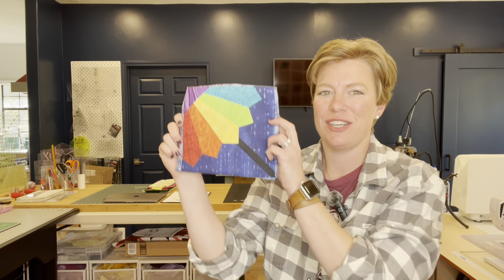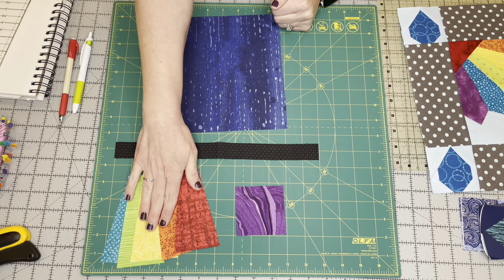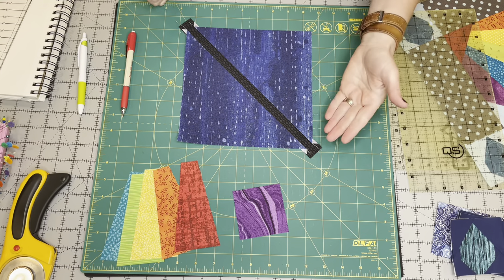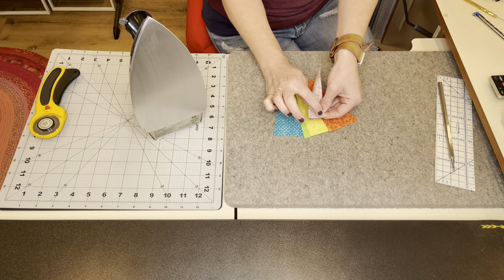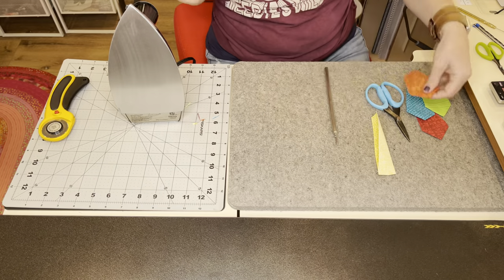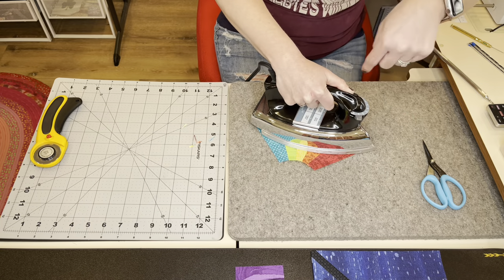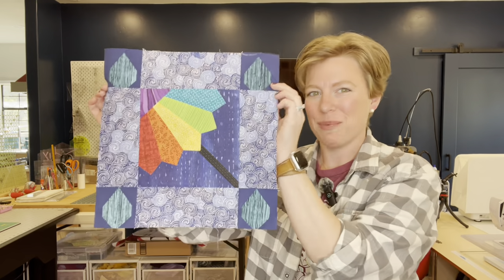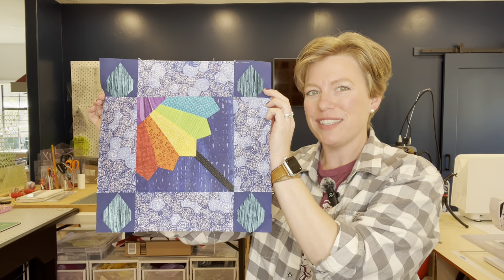HOW TO QUILT a DRESDEN Umbrella Block! APRIL'S ADVANCED BOM (BLOCK OF THE MONTH) TUTORIAL! HD 1080p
Get this FREE April BOM (Block of the Month) pattern and follow along with the tutorial to make this adorable Dresden Umbrella Block! This is Tehachapi Mountain Quilters' April Advanced Block of the Month, but we would love to have anyone follow along with us! KEEP SCROLLING TO GET THE FREE PATTERNS AND TEMPLATES, AS WELL AS LINKS TO OTHER FUN VIDEOS!

Make sure to share your completed blocks on the Quilted From The Roots FACEBOOK I would love to see them! And while you are there, please help me out and hit that Follow and Like button!

I am also on INSTAGRAM if you would like to follow me on there

ADD A QUARTER RULER, FOR FOUNDATION PAPER PIECING: